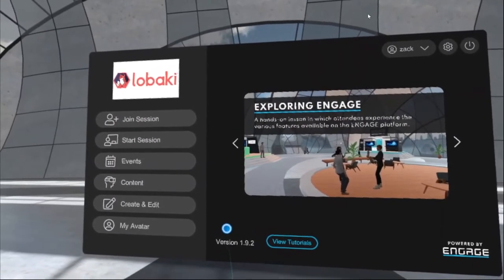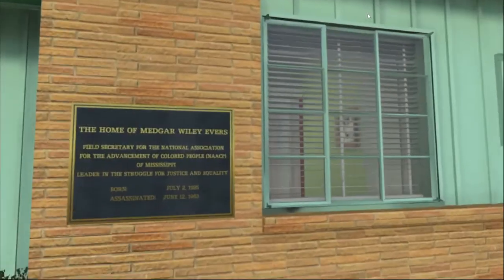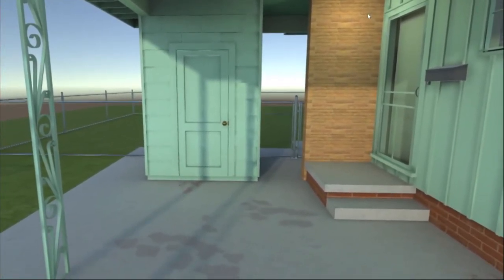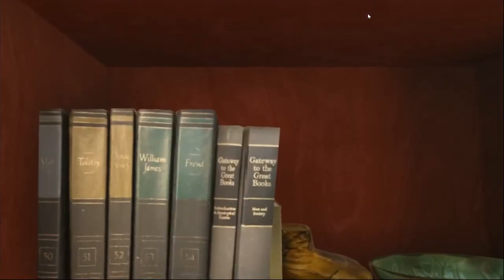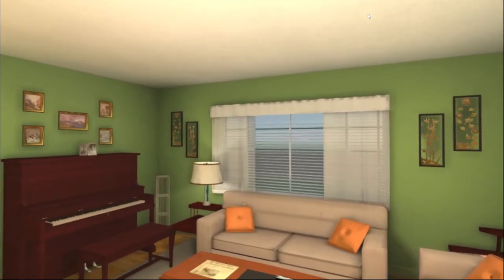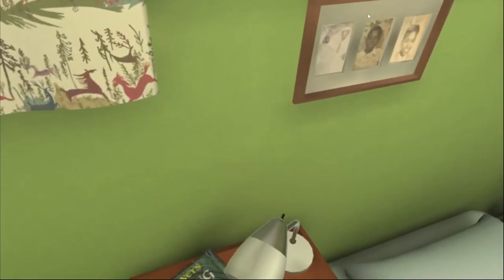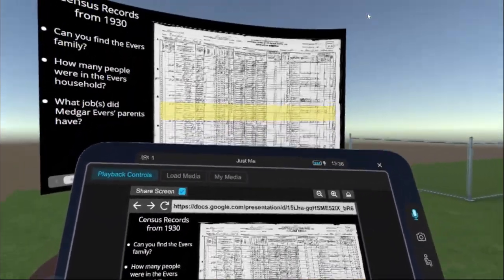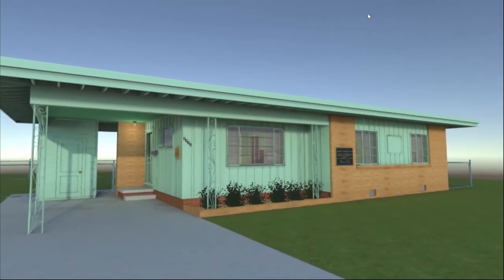Medgar Evers House: Engage Walkthrough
A walkthrough of Lobaki's Medgar Evers House location in the ENGAGE VR platform. Tour the family home of the renowned civil rights leader, preserved from 1962, and learn about Medgar Evers' activism and legacy within the civil rights movement.

This video is part of a series highlighting our custom educational content for our Immersive Institute, an educational platform that lets students learn anything from anywhere using the power of VR. To learn more about Lobaki and the Immersive Institute,